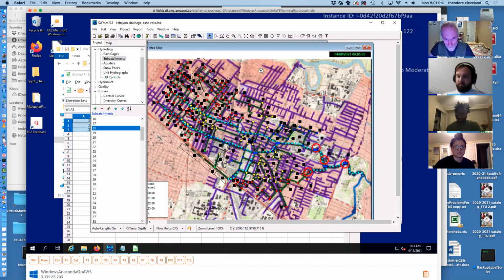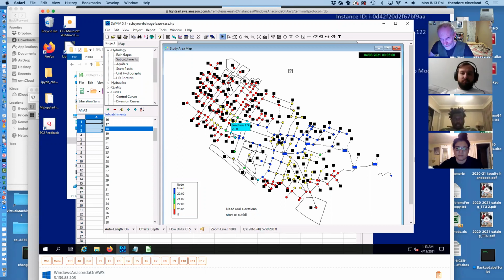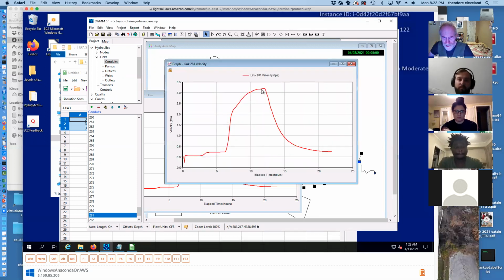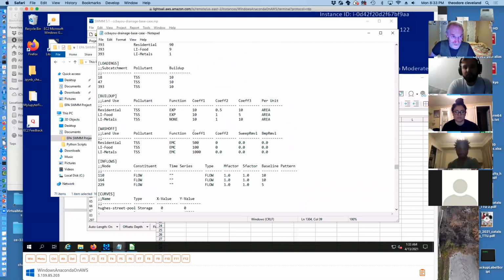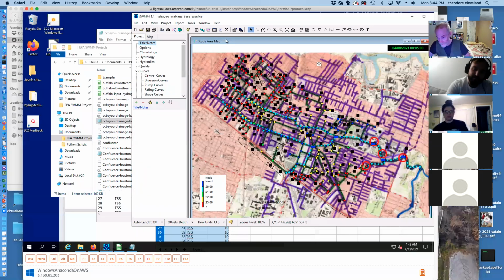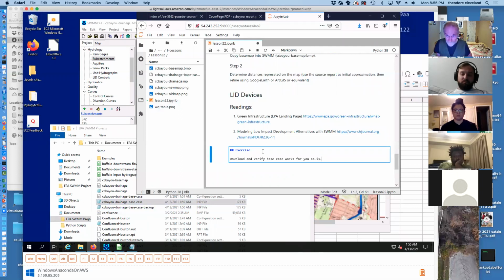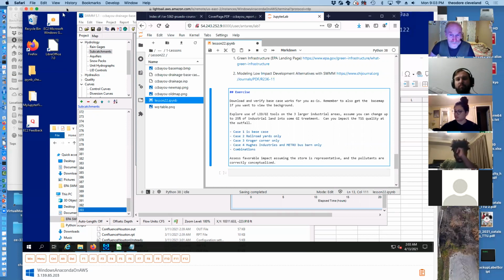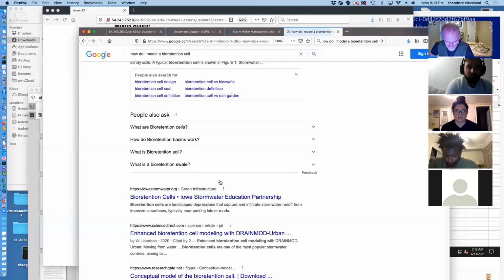ce5362 lesson23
CE 5362 Lesson 23. CC Bayou Model; assess impacts achievable by GI